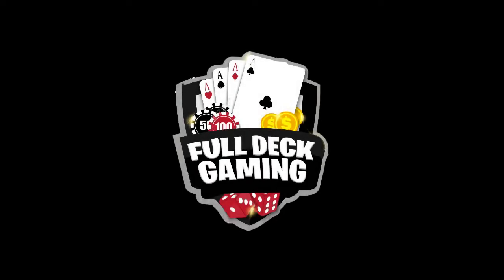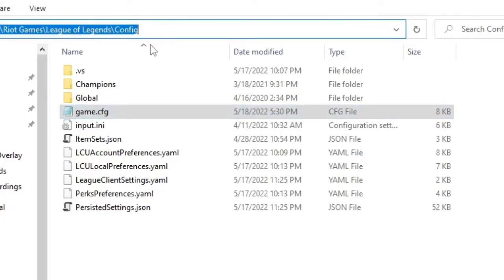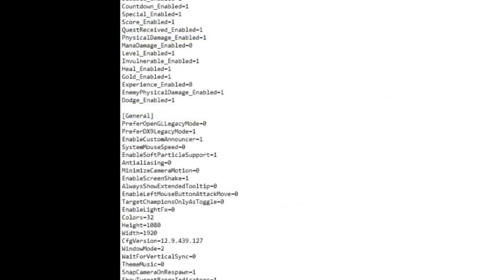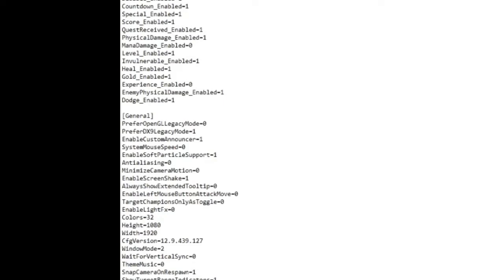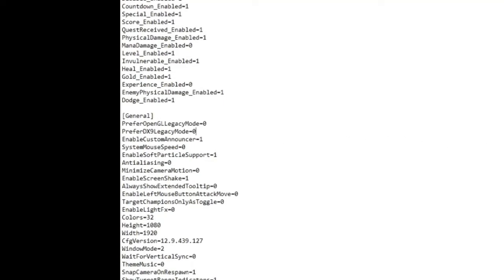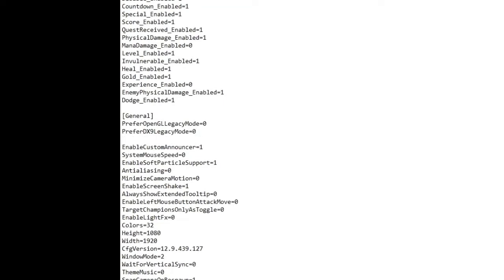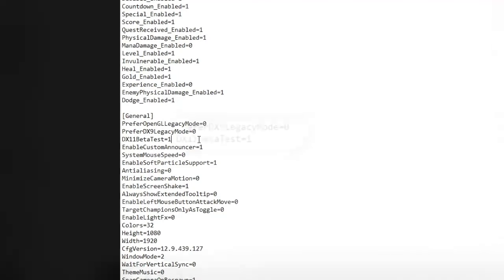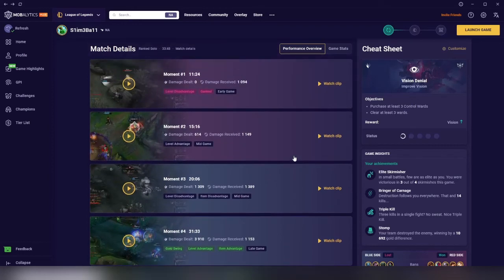How To Fix Mobalytics Game Highlights Not Working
Fix Mobalytics Game Highlights Not Working.

Quick video describing how to fix when Mobalytics isn't clipping your game Highlights. If your game highlights are not working, just follow the instructions.
Use This Line of Code:

DX11BetaTest=1